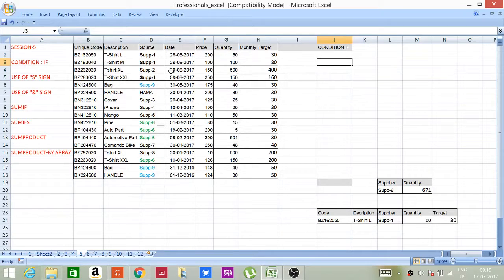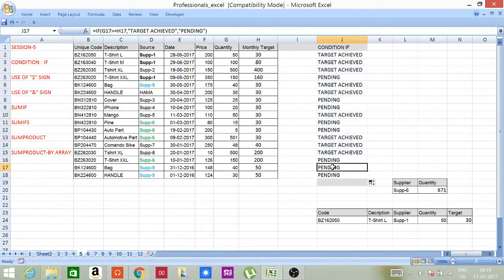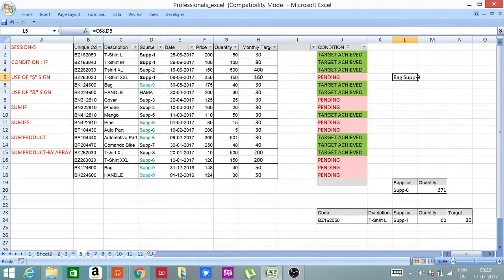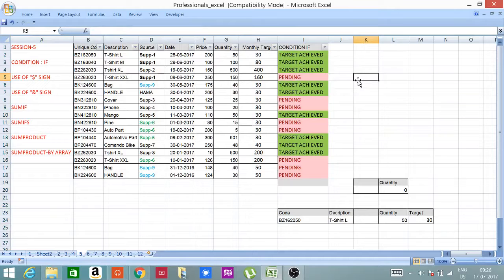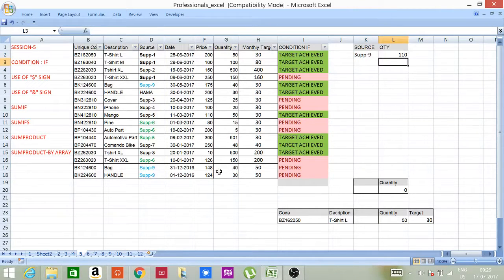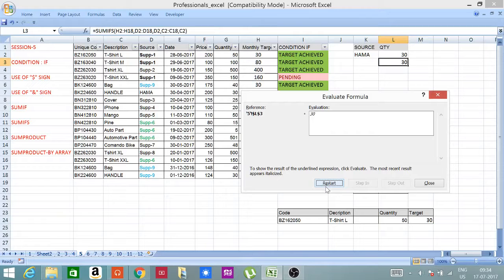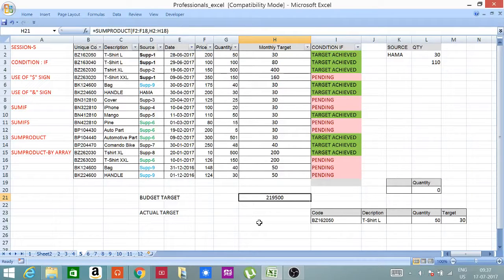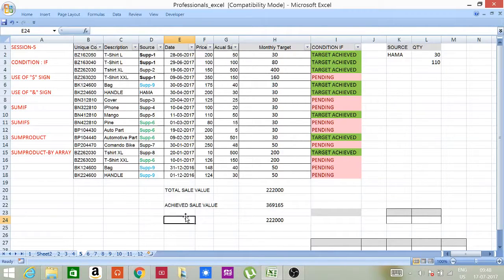SESSION-5- CONDITION IF, SUMIF, SUMIFS, SUMPRODUCT, SUMPRODUCT IN ARRAY